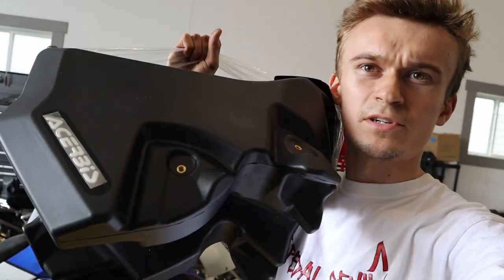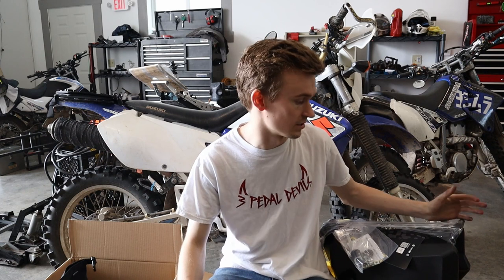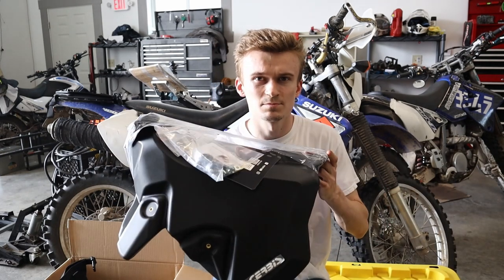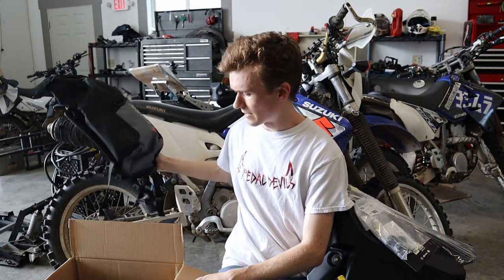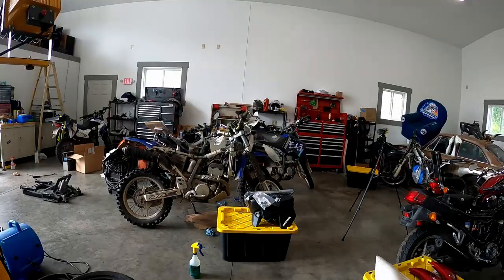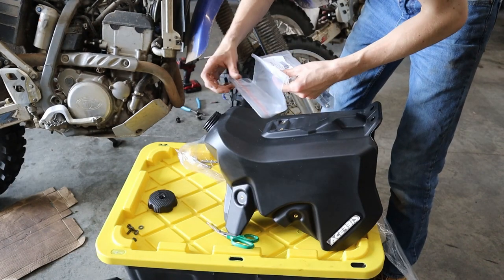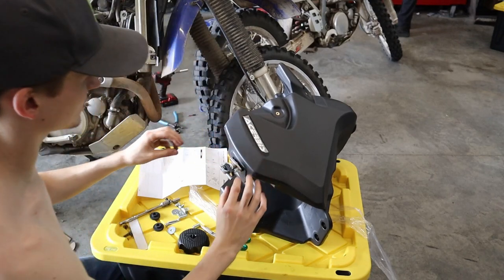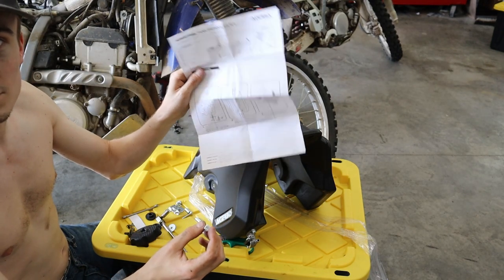DR-Z400S Larger Fuel Tank Upgrade - Acerbis 3.7 Gallon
The DR-Z400S has a relatively small OEM fuel capacity at only 2.6 gallons. In this video, Willy shows you how to install the Acerbis 3.7 gallon fuel tank for the Suzuki DR-Z 400S for a nice 1+ gallon bump in fuel capacity.

Acerbis 3.7 gallon tank (Not an affiliate link; we do not gain anything if you purchase from this link) - I would also check other vendors as the price appears a bit higher on Revzilla

Check out our DR-Z400S playlist for content related to Willy and Mat's 2003 DRZ's

If you're interested in Adventure riding, check out our "3PD Adventure Riding" Playlist for our adventure vlogs riding weekend trips, the Trans Wisconsin Adventure Trail, and eventually some of the Backcountry Discovery Routes.

If you liked this video, and read this far into the description, we definitely need you to consider hitting that "Subscribe" button to help us get to our goal of 1000 subscribers!